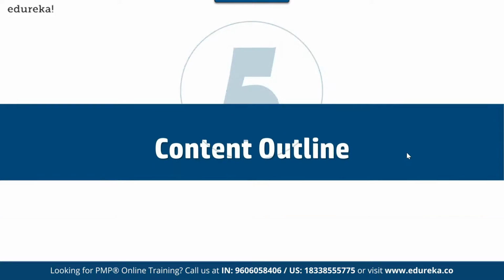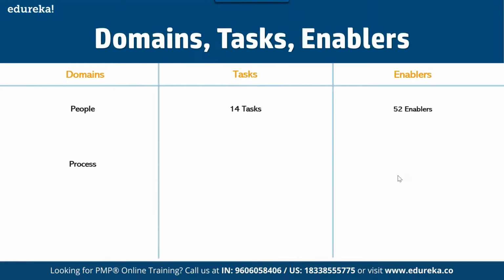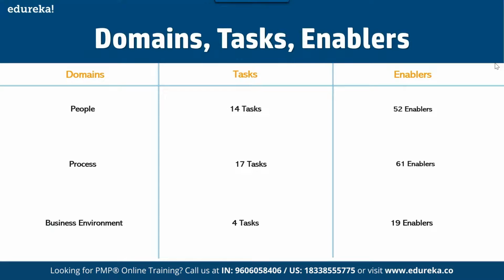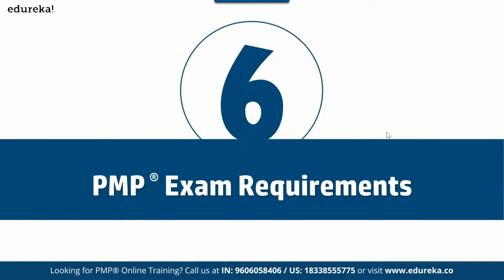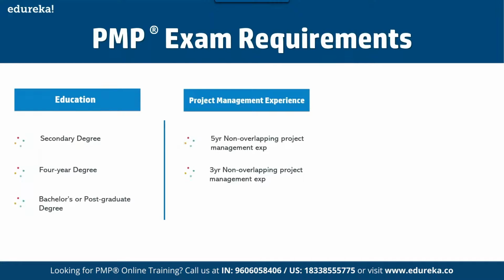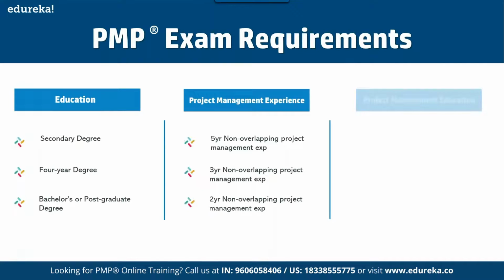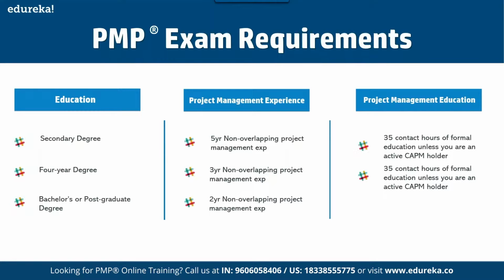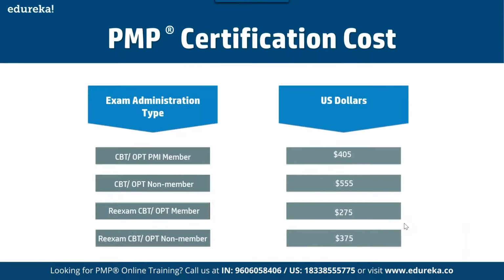Fundamentals of Project Management | PMP Tutorial | Edureka | PMP Rewind - 4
This Edureka video on Project Management Fundamentals will give you the list of terms used mostly by the Project Managers along with other fundamental concepts in Project Management.
Topics covered:
00:00:00 Introdution
00:00:40 Agenda
00:00:56 What is Project Management?
00:06:23 What is PMP?
00:10:50 Why PMP Exam Pattern?
00:16:10 PMP Exam Pattern
00:20:48 Content Outline
00:22:14 PMP Exam Requirements
00:23:07 PMP Certification Cost

1. This is a 4 Week Instructor-led Online Course.

2. We have a 24x7 One-on-One LIVE Technical Support to help you with any problems you might face or any clarifications you may require during the course.

3. At the end of this course, you will be awarded a 35 Contact Hours certificate that is mandatory to apply for PMP® examination.